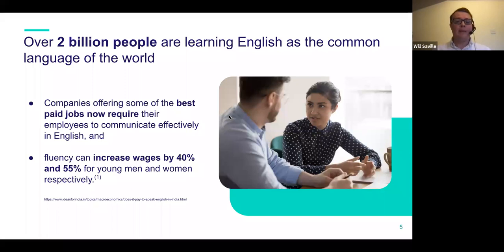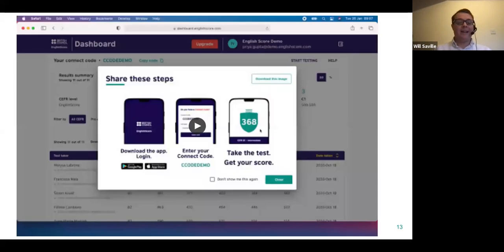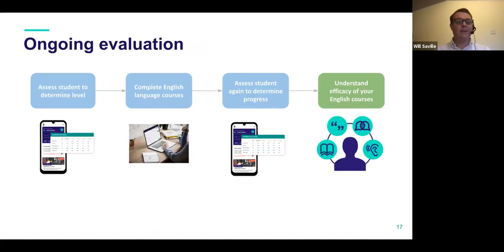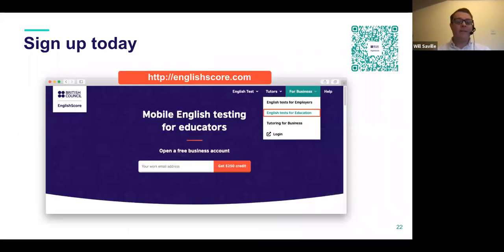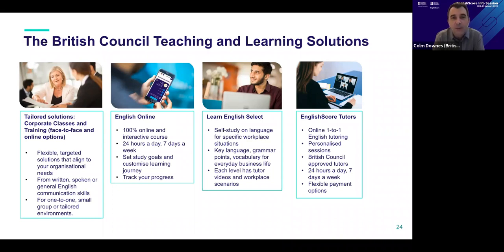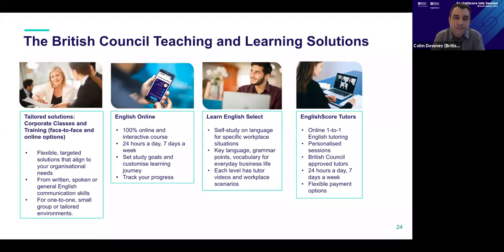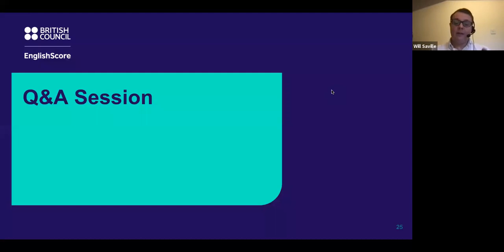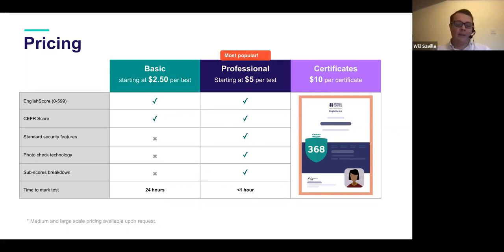EnglishScore Info Session for Education Insitutions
The session will have the following objectives:
• introduction about EnglishScore test;
• the demo on how organisation can utilise EnglishScore dashboard;
• information about the benefits of using EnglishScore to your organisation.

About EnglishScore
EnglishScore is the new mobile English test from the British Council that can be used by education institutions to get a rapid read on the ability levels of students. EnglishScore assesses proficiency in grammar, vocabulary, reading and listening in under 40 minutes. It uses adaptive technology to deliver questions tailored to the test-taker’s level, ensuring a fast and accurate result.